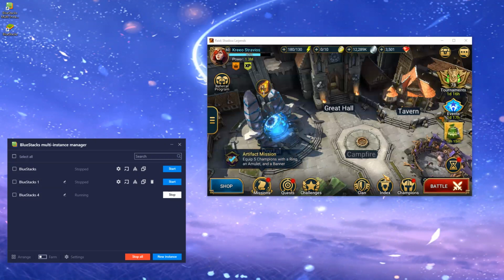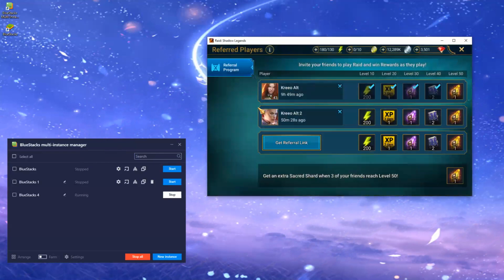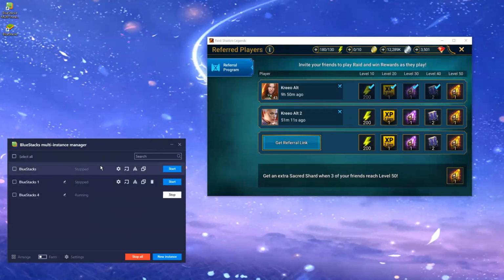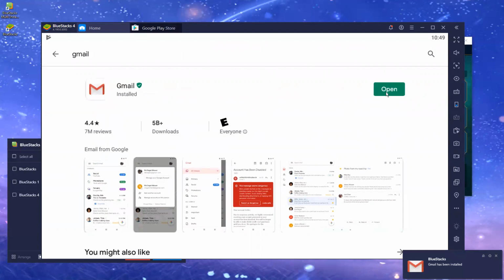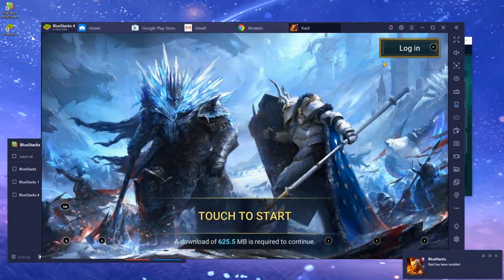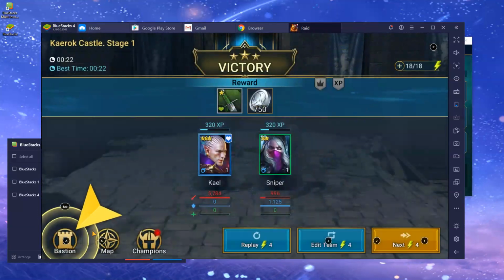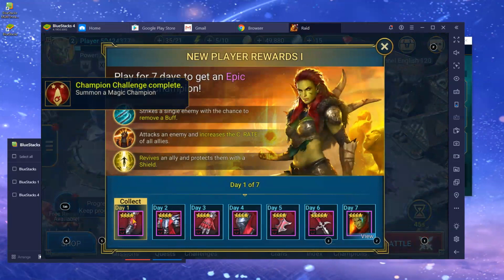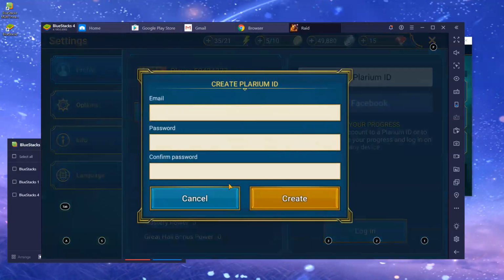How to Link and Create Alt Accounts in Raid Shadow Legends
Here i tell you how to create alt accounts on raid shadow legends in order to claim the referral bonuses.  It's tricker then most games so here is a step by step guide.